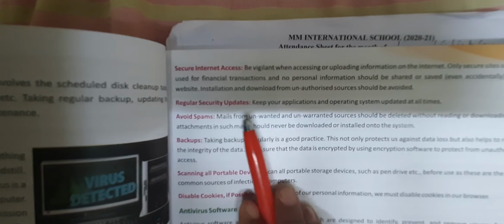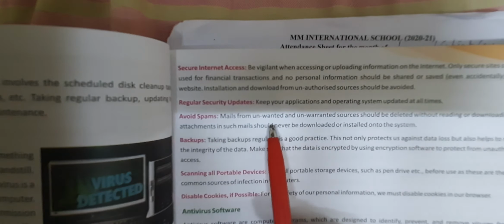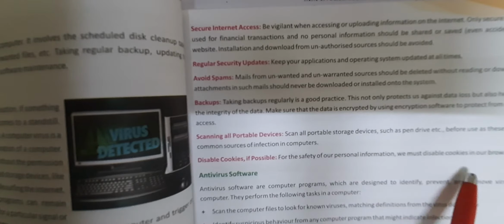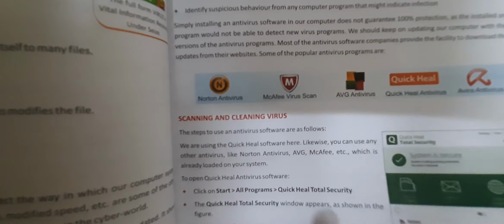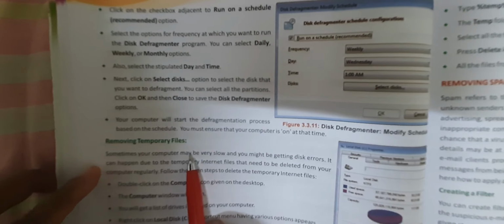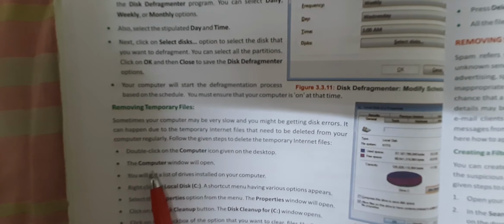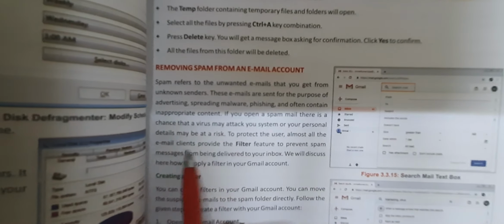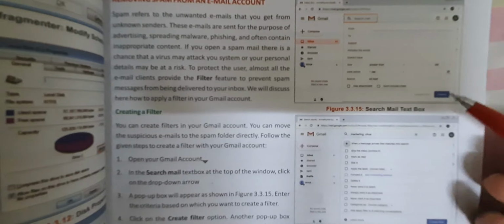class 10 ch10Enterprenuership